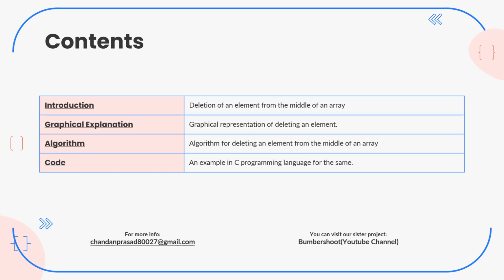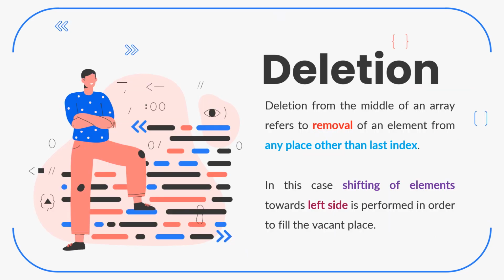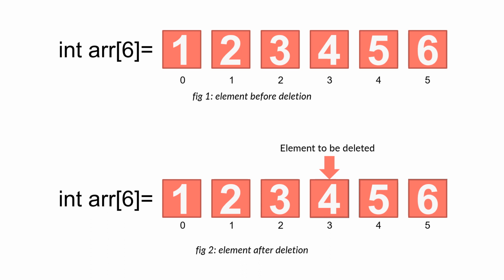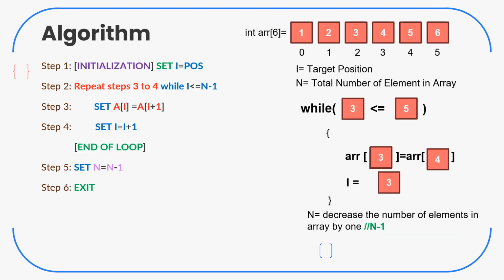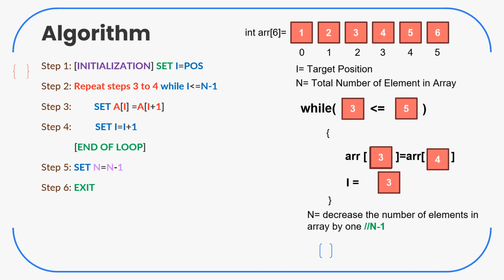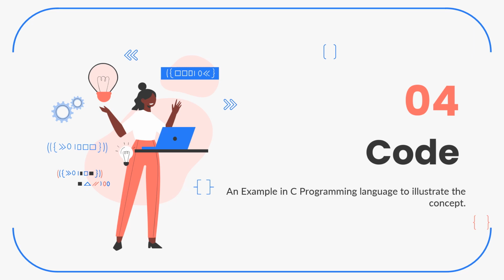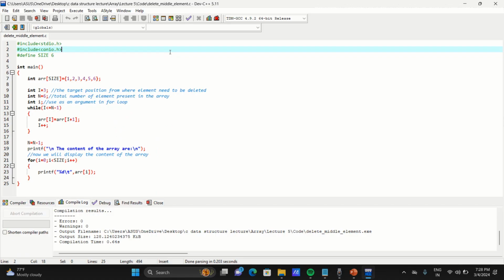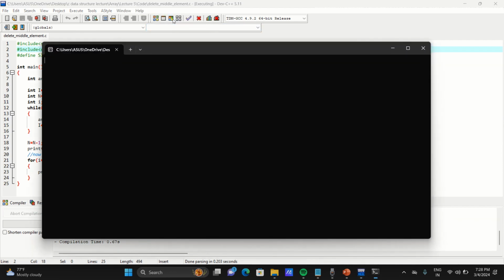Lecture 6: Deletion from middle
Title: Deleting an Element from Middle | C Programming Tutorial

Description:
In this tutorial, we delve into the efficient deletion of an element from the middle of an array. Whether you're a beginner or an experienced programmer, understanding how to manipulate arrays is fundamental. Join me as we explore various techniques and strategies to remove an element from an array without compromising the structure or integrity of the data.

We'll cover different scenarios and discuss the implications of each method on time complexity and memory usage. From basic array manipulation to more advanced algorithms, this video provides a comprehensive guide to handle deletions efficiently.

If you're looking to enhance your programming skills or simply seeking a better understanding of array operations, this tutorial is for you. Watch till the end to gain insights into optimizing array manipulations and mastering essential programming techniques.